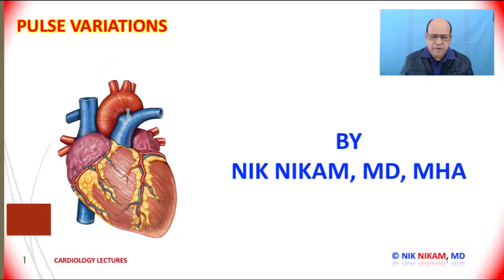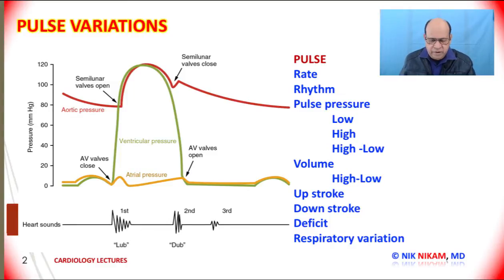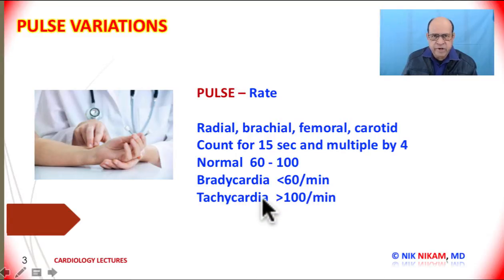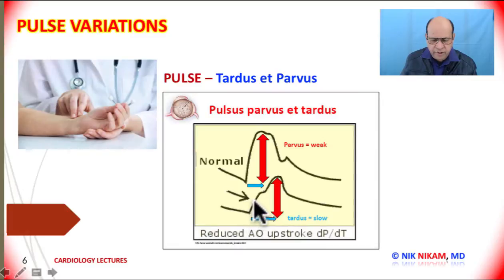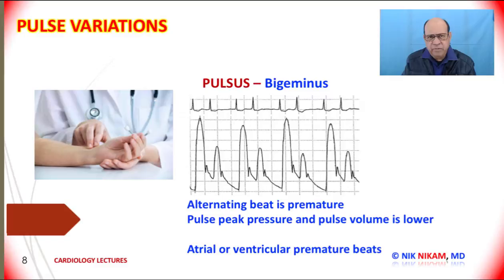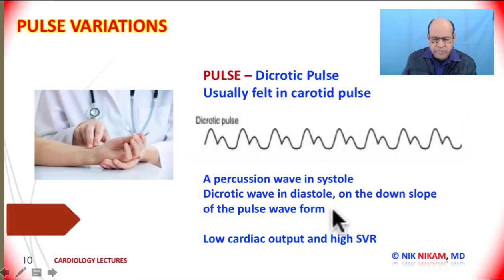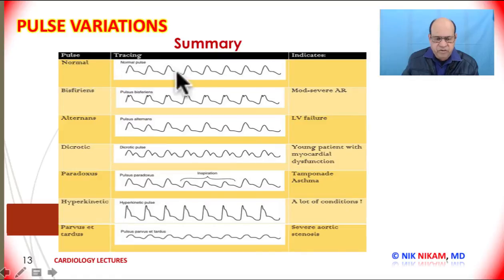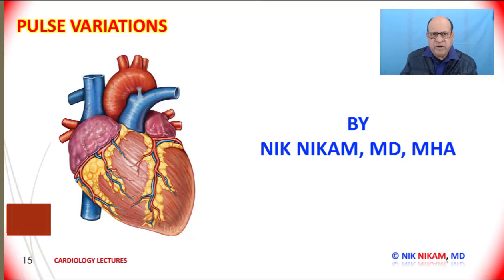ABIM MKSAP | CARDIOLOGY REVIEW | CARDIAC PULSE VARIATIONS | Dr. Nik Nikam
CARDIAC PULSE VARIATIONS REVIEW - NIK NIKAM MD | USMLE | ABIM
ABIM MKSAP CARDIOLOGY SECTION
 Cardiology topics review
For internists
For cardiology fellow and staff
Board exam preparations
Exercise
Risk factors reduction
Pericardial disease
Pregnancy and heart disease
EKG interpretation
Echocardiogram
Nuclear. CT, PET, MRI scans
Cardia Surgery
Cardiac rehab
Coronary stent placement
Pathology
Physiology
Diagnose
Treatment
Management